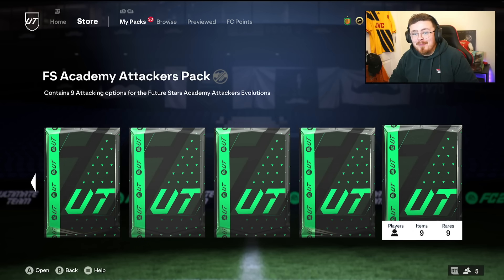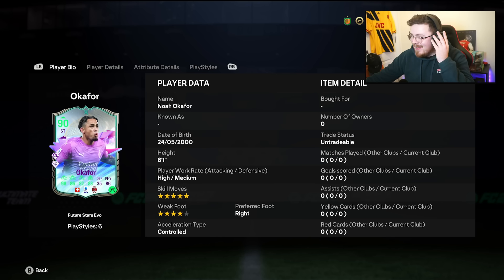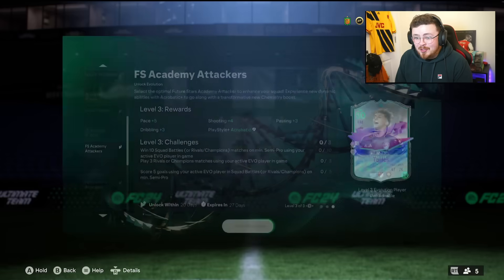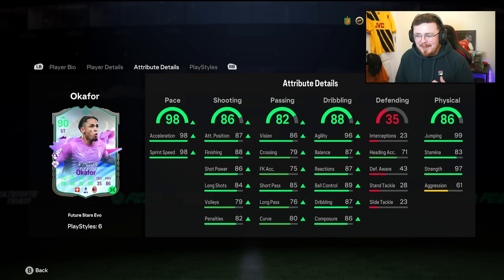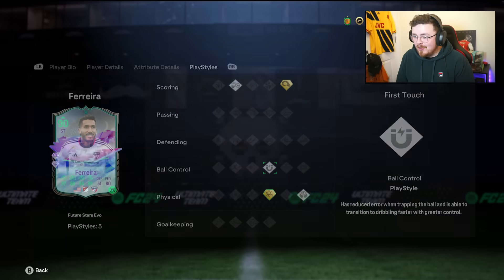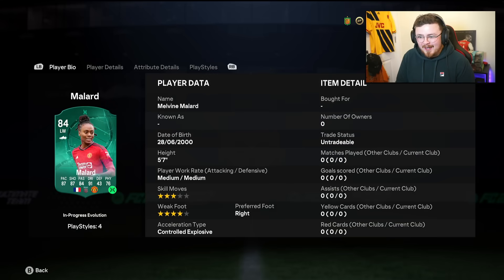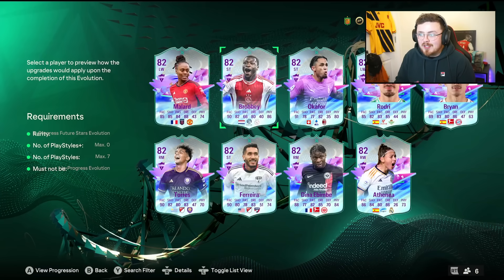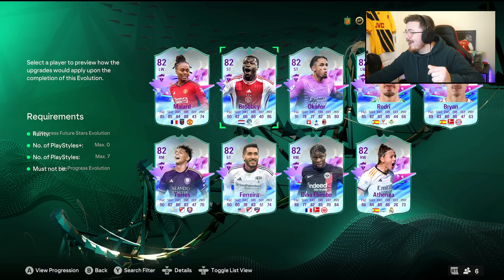FUTURE STARS EVOLUTIONS! 😱 The BEST choices for the FS ACADEMY ATTACKERS EVOLUTION ⭐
In this video I show you the best options for the new future stars academy evolution.

Future stars academy attackers
Future stars academy Evolution
Future stars academy Evo